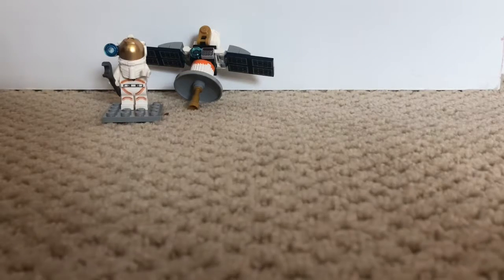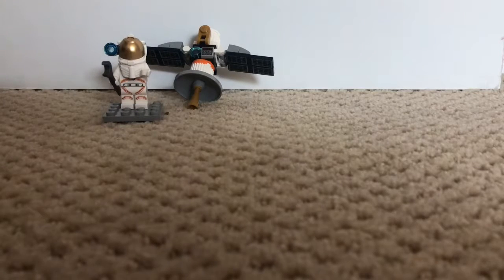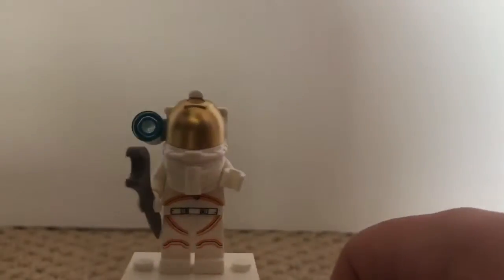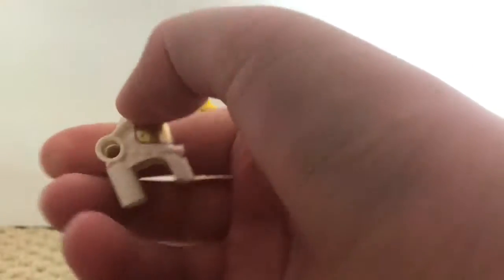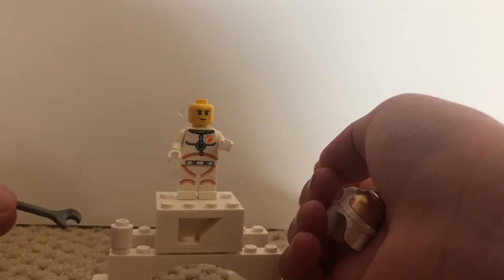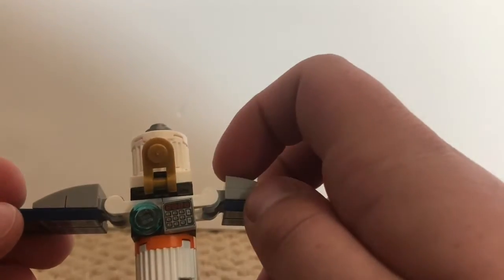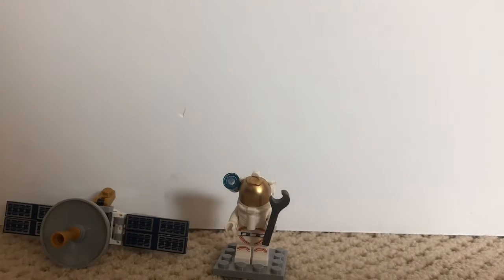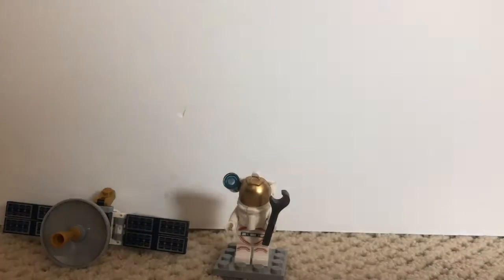Lego city space satellite review